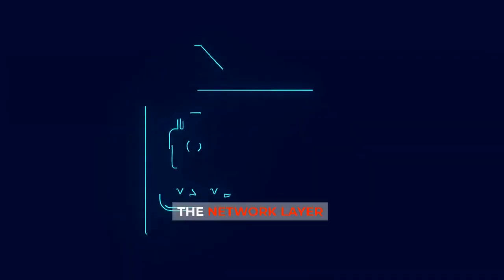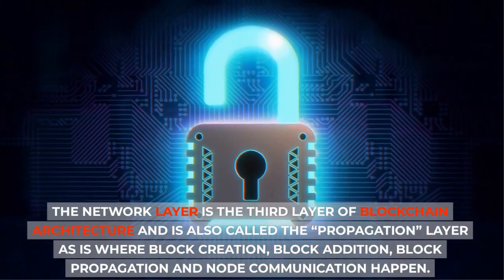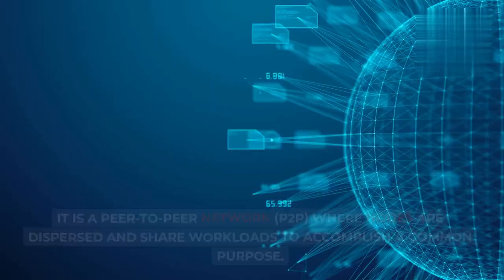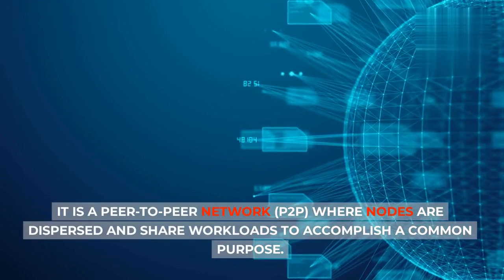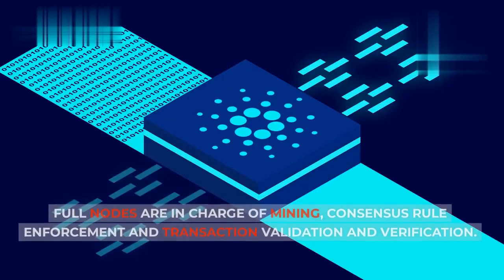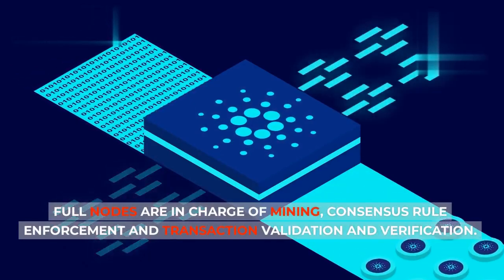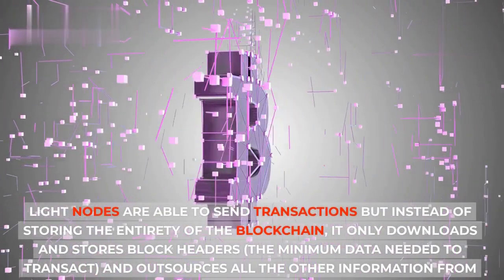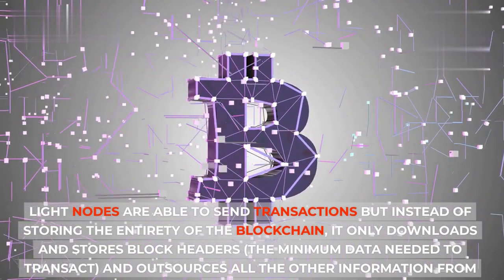Blockchain Explained: A Comprehensive Guide for Beginners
Welcome to our comprehensive guide on blockchain technology! In this beginner-friendly video, we will demystify the inner workings of blockchain and provide you with a clear understanding of this revolutionary concept. Blockchain, often associated with cryptocurrencies like Bitcoin, is actually a robust technology with a wide range of applications. By watching this video, you'll gain a solid foundation in blockchain, empowering you to make informed decisions and participate in the rapidly evolving digital landscape. Throughout this guide, we will explore the key components and mechanisms that make blockchain so unique and secure. From decentralized networks and consensus protocols to cryptography and smart contracts, we will break down complex concepts into easily digestible explanations. Our expert presenters will take you on a journey, unraveling the mysteries surrounding blockchain, while highlighting its potential to disrupt traditional industries. Whether you're a business professional, a student, or simply intrigued by this fascinating field, this video is tailored to meet your educational needs. By the end of this comprehensive guide, you will be able to confidently navigate discussions on blockchain, differentiate between public and private networks, and understand the significance of consensus mechanisms like Proof-of-Work and Proof-of-Stake. Stay ahead of the curve and equip yourself with essential knowledge of blockchain technology. Join us on this enlightening adventure and unlock the potential for innovation and growth in the decentralized world.